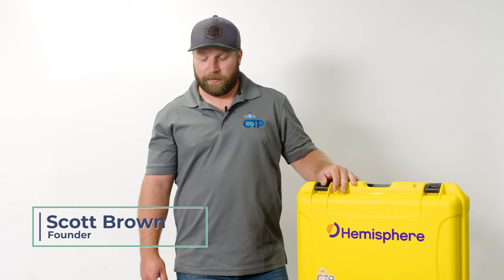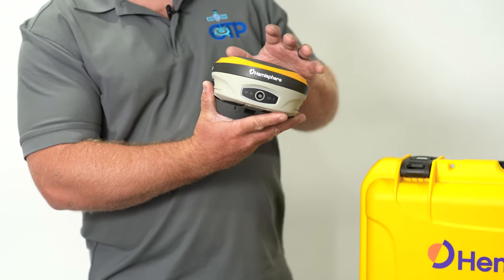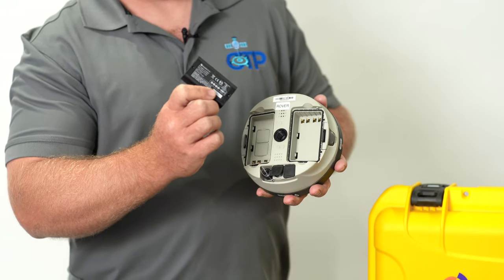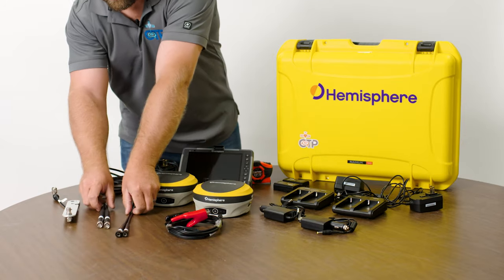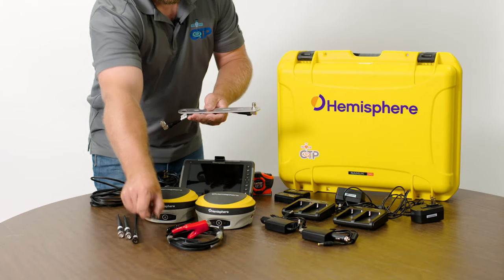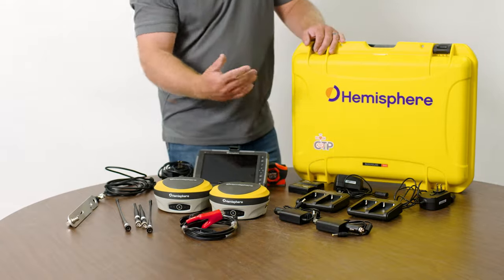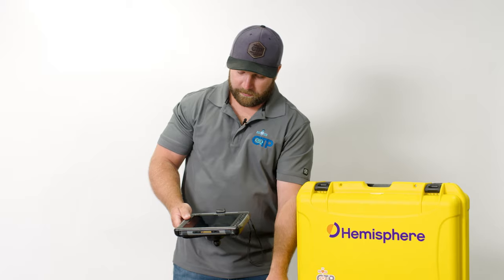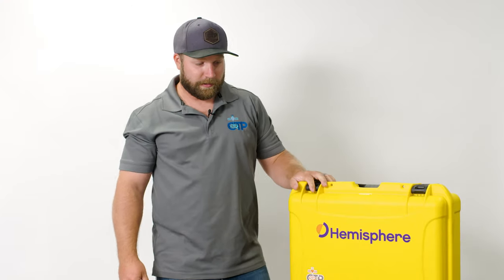Hemisphere GNSS SiteMetrix C631 Base and Rover Overview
This video is a walkthrough of each component in a Hemisphere GNSS Sitemetrix Kit.
Future videos will dive more into the components, features and how to use and operate.